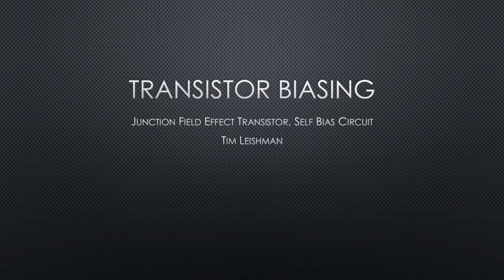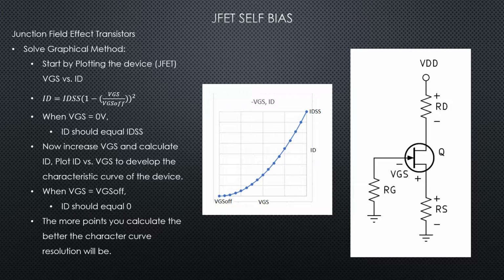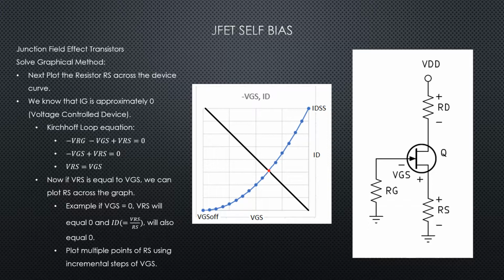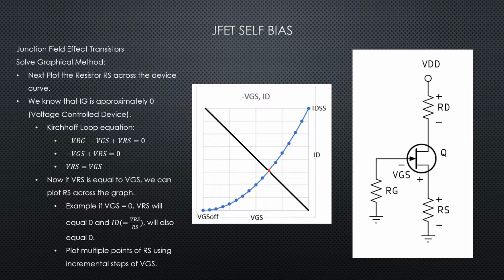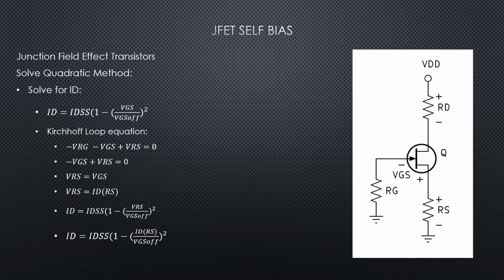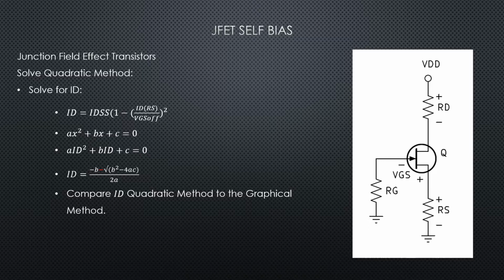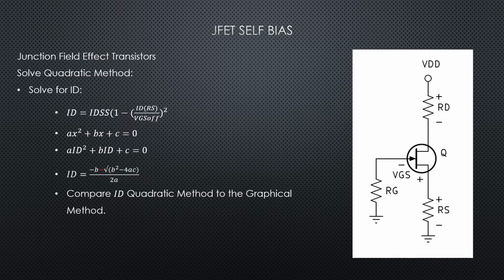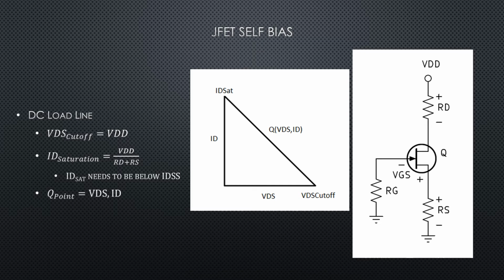JFET Self Bias